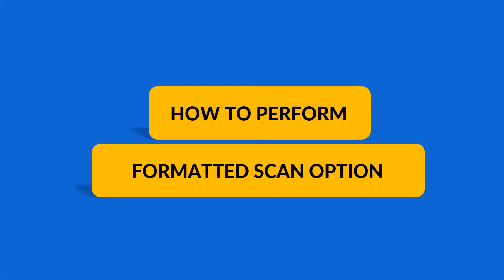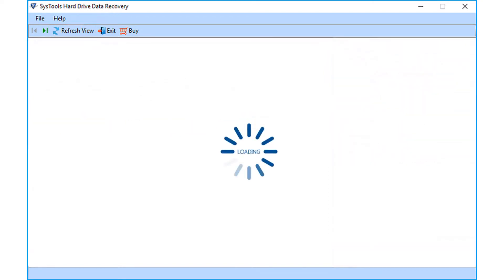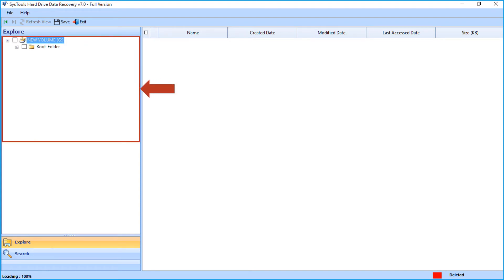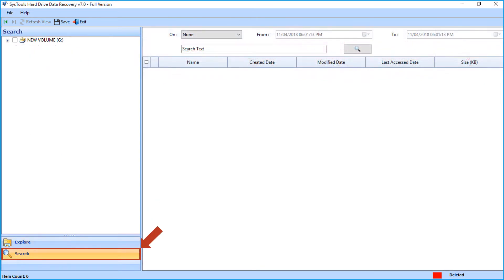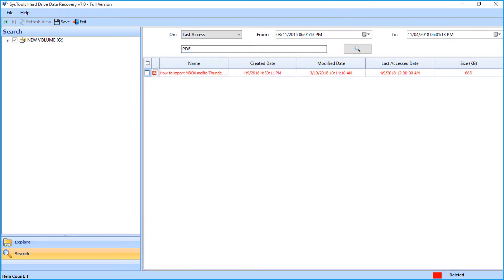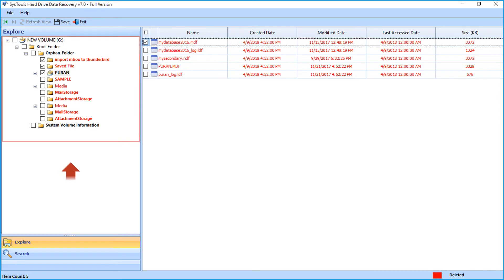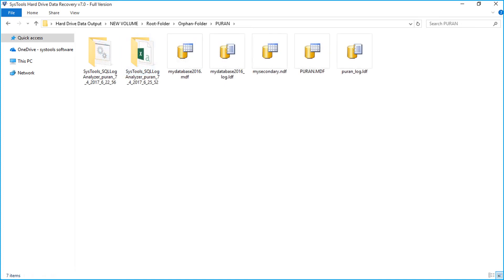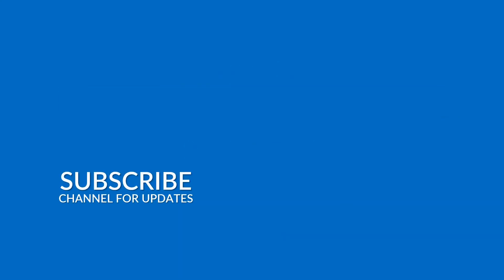Recover File After Formatting Hard Disk Via SysTools Formatted HDD Data Recovery Software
In this video, you can see the detailed method of recovering items from formatted or reformatted hard disk drives of unlimited sizes, Using SysTools Hard Drive Formatted Data Recovery Software. The software also helps users recover data from formatted Hard Disk With hard drive Formatted file recovery tool. The Formatted Recovery tool will retain the original on the disk folder structure, after recovering data from the formatted hard drive. The software detects & previews all the drives on any machine along with its complete properties. The Tool performs quick scanning of Formatted storage device & generates a preview of recovered data with properties like file name, size, type, creation date, modification date, etc. The Hard Disk formatted file recovery software also lets users sort Items by its attributes, With this option, users can easily arrange data in either ascending or descending Order by its name, type, size, date of creation & date of modification, etc. After recovering from a formatted hard drive.

How it works: Recover files after formatting hard drive in a Simple Way:

Step 1: Launch SysTools Hard Drive Formatted Data Recovery Software
Step 2: Select the formatted partition and click formatted scan option
Step 3: After recovering formatted data Preview in the software window
Step 4: Save after recovering files from formatted hard drive